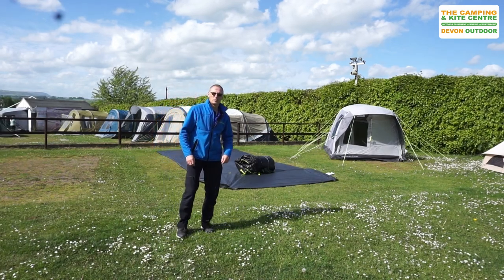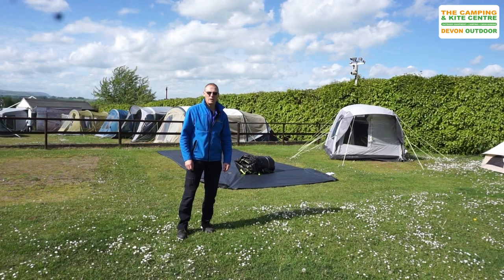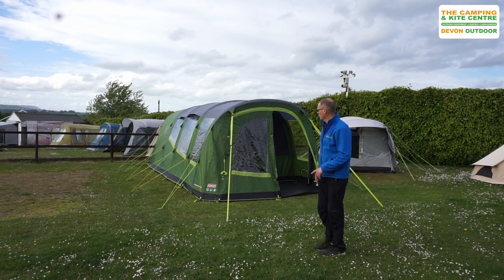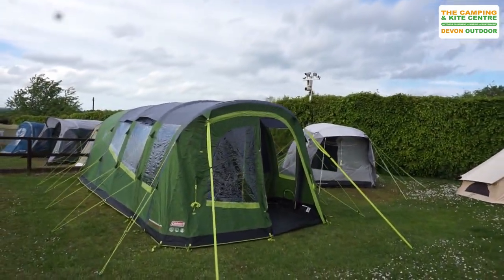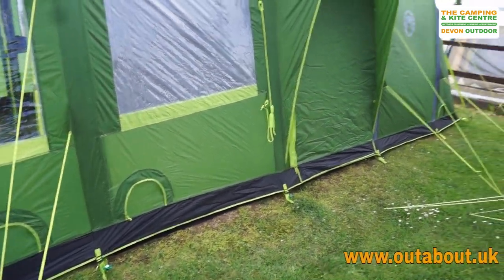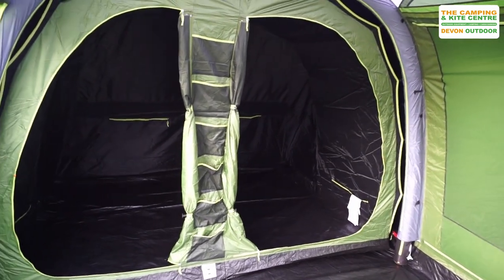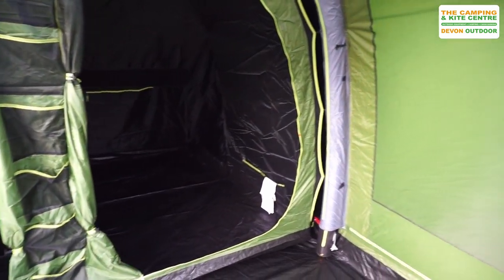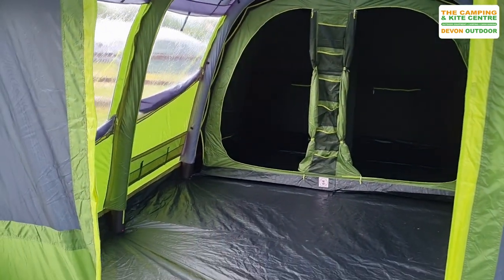How to pitch the Coleman Weathermaster 4XL Air Tent 2022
In this video Roger shows you how to pitch the Coleman Weathermaster 4XL Air Tent, it's perfect for those looking to escape for the weekend with a compact yet spacious tent.